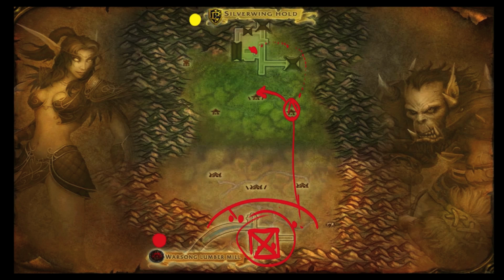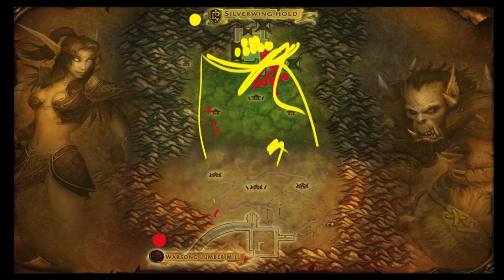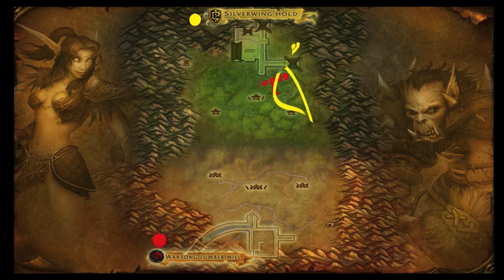BF3 Endgame: Capture The Flag Tactics board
Today I take a look at tactical choices for you in the new Capture the Flag game mode. I played CTF with a very strong team for an extended period of time in the past and its a mode that can be frustrating and satisfying in equal measure. I will have a couple of game highlights coming up soon to Illustrate some of the points made in this video.